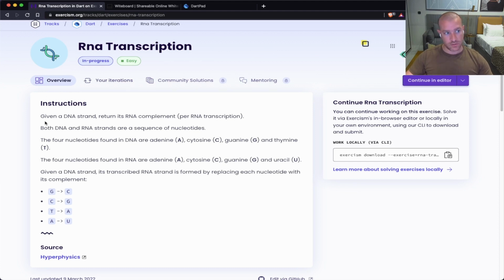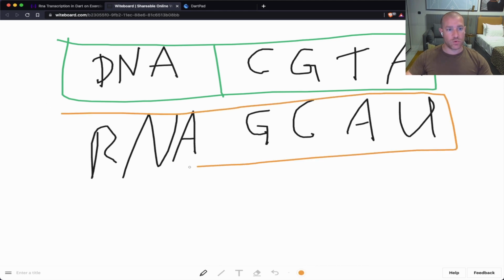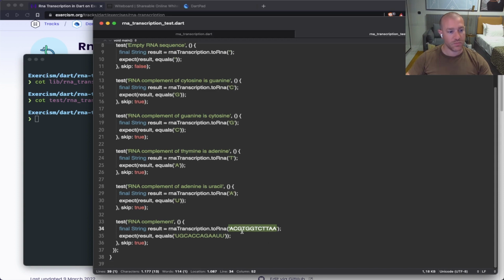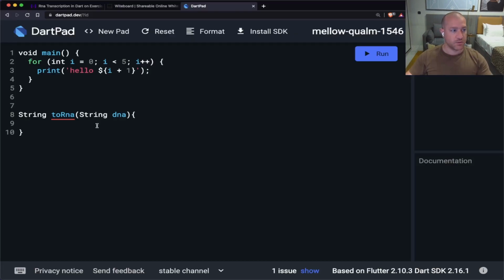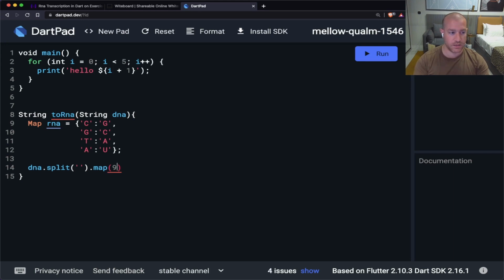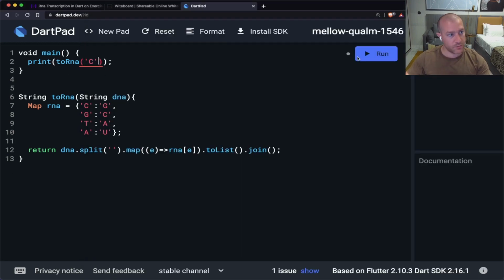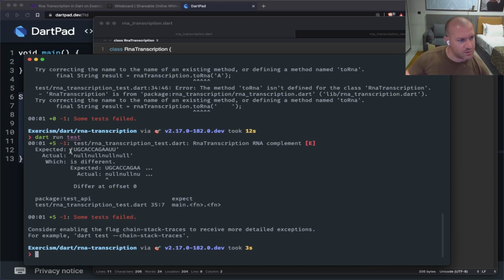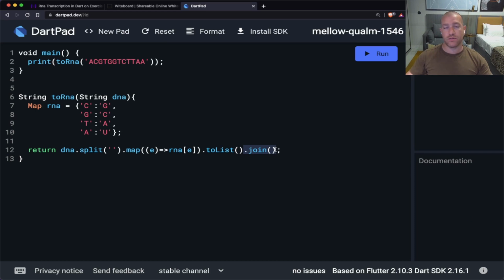Exercism - RNA Transcription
We will have a look at EXERCISM challenge, RNA Transcription.

00:00:00 - Exercise Instructions
00:04:12 - Coding
00:16:45 - Overview